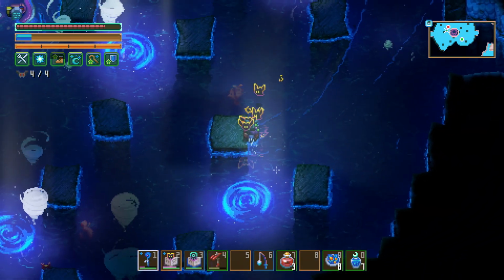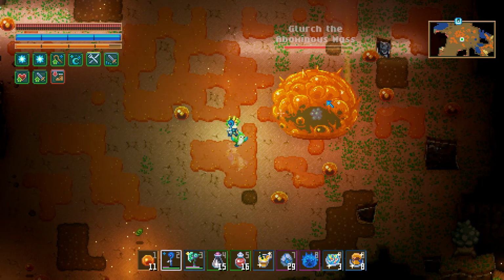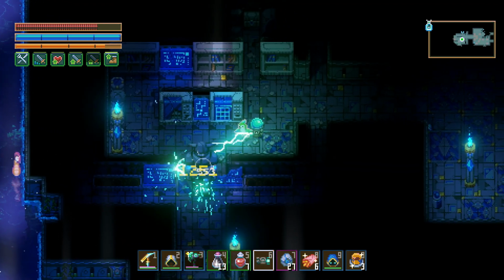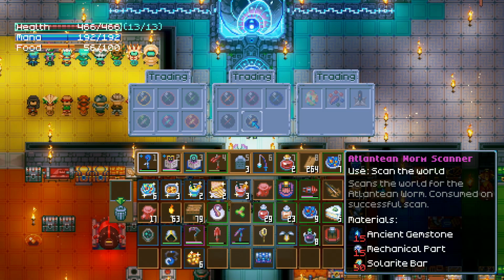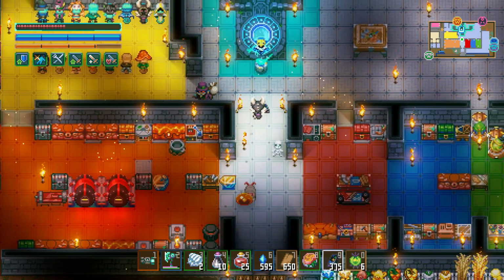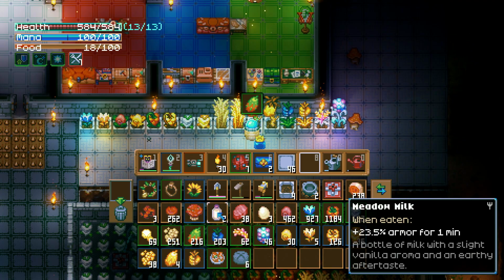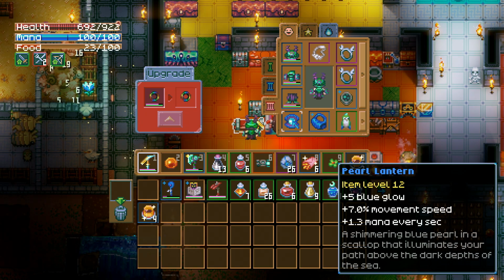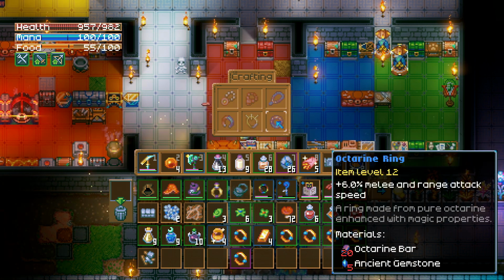CORE KEEPER - Stuck? How To Play Part 2! Sunken Sea/Desert Guide, Bosses & More Tips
CORE KEEPER 1.0 - Stuck? How To Play Tips Part 2! Sunken Sea/Desert Guide, Bosses & More
00:00 stuck part 2
00:45 boss farming
02:04 slime boss/terraria cheese
04:55 find mid game bosses
05:10 ivy slime
06:16 mold dungeons
07:45 sunken sea
10:42 ancient cities
11:56 morpha slime
13:08 omoroth boss
16:04 atlantean worm later
16:28 desert of beginnings
19:35 molton quarry/ignous slime
22:00 desert ruins
22:41 ra akar boss
26:26 shimmering frontier end game
27:10 mid game skills tips
30:41 upgrade station /crafting
34:03 auto faming wood/mobs
35:27 accessories/crafting plus

Jade PG - 190k + subs - The best in more mature survival news, guides,
Jade PG - Crafted - 45k + subs - Games like grounded
Jade PG2  - 6K+ subs - Hardcore survival games. pvp apocalypse style